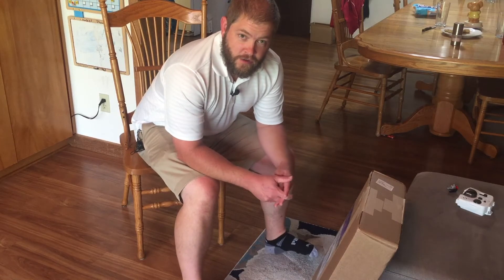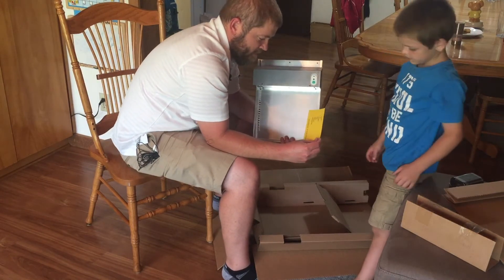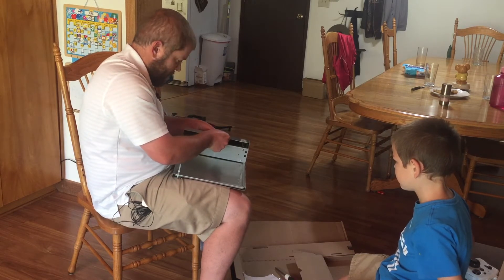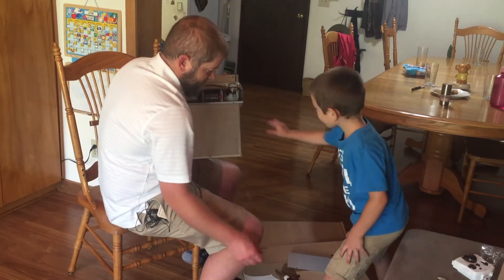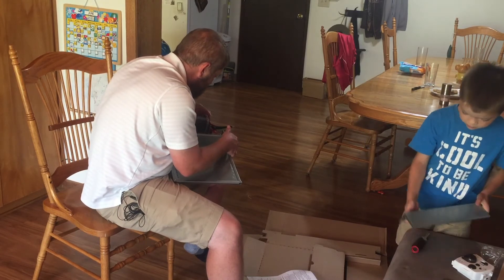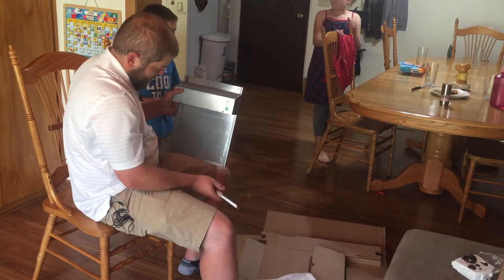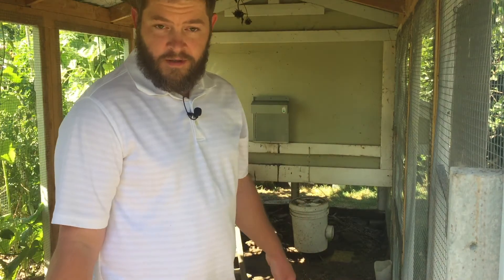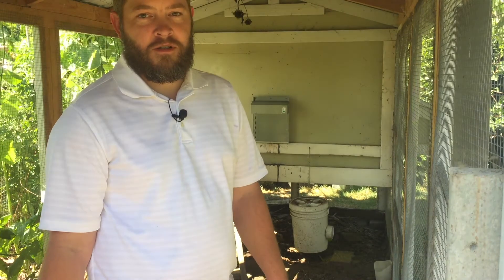Automatic Chicken Coop Door Made in USA - Ador Coop Door install and programming a delayed opening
We ordered the Ador Chicken Coop Door for our DIY Carolina Coop-style coop! This is to help keep the chickens (rooster) inside until around 8 am so the rooster doesn't crow and wake up all the neighbors. The Ador Coop Door is really cool, USA made, and they have GREAT support! You can text them questions and they text back answers.

The Quarter Acre Homestead is a participant in the Amazon Services LLC Associates Program, an affiliate advertising program designed to provide a means for us to earn fees by linking to Amazon.com and affiliated sites.